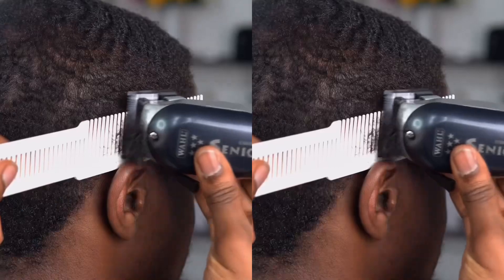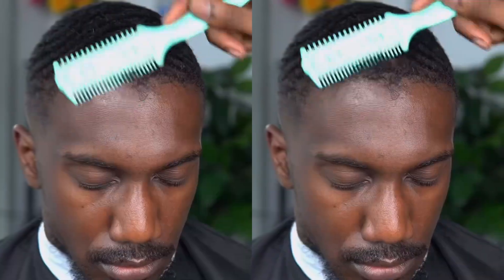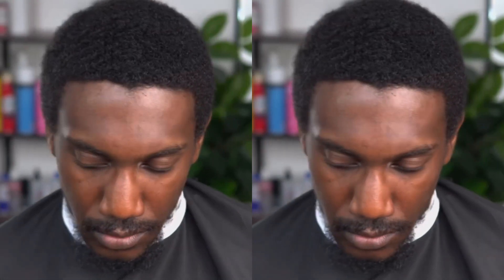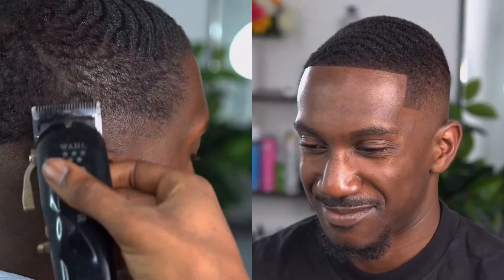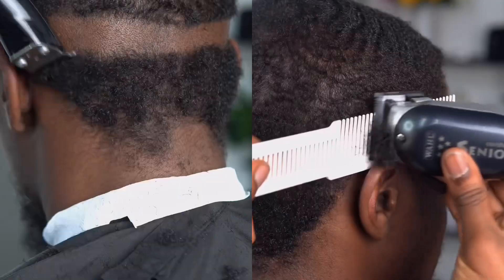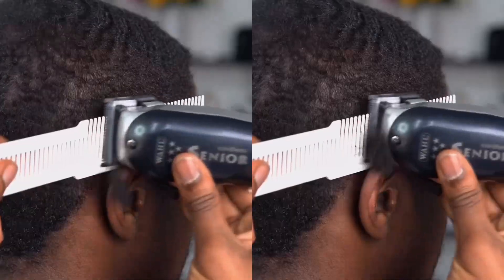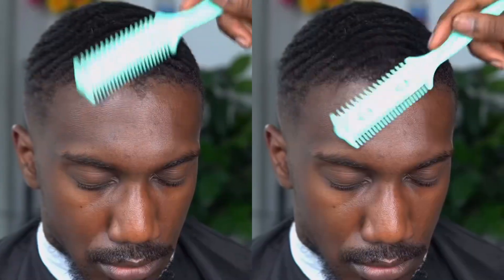How to Really Slice n Dice A Line Up | Bro Went 4 Months Without a Cut